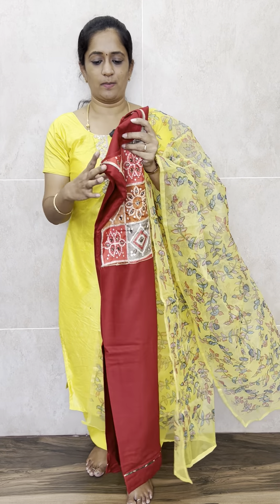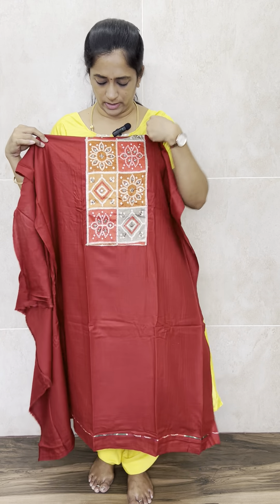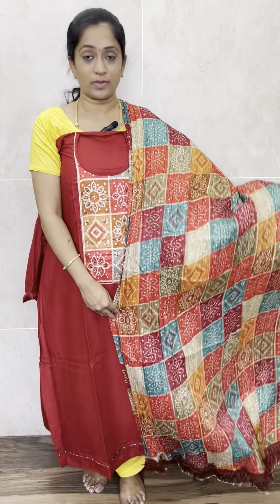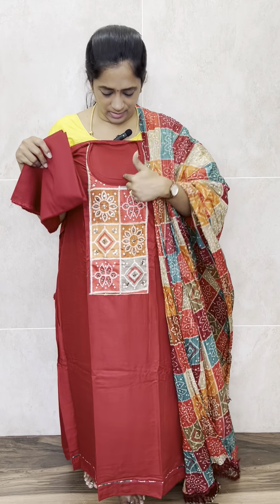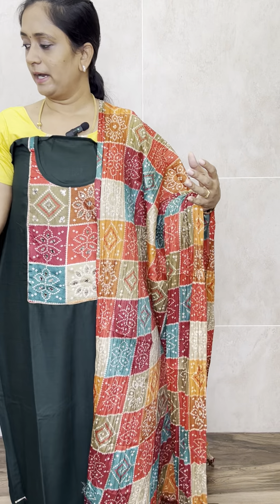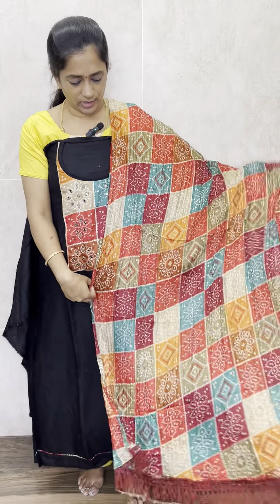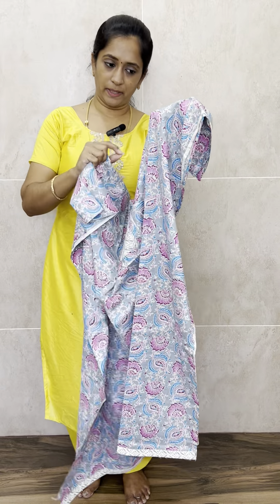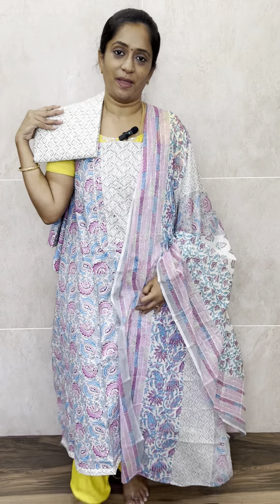Pretty bhandini salwar sets